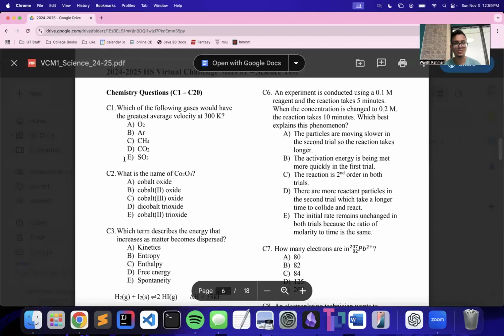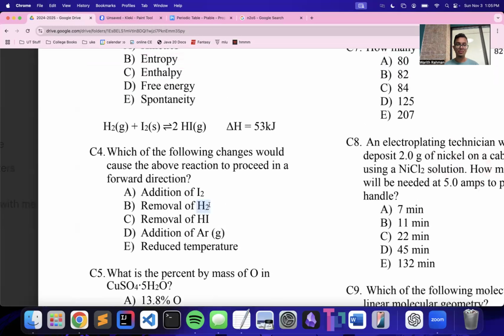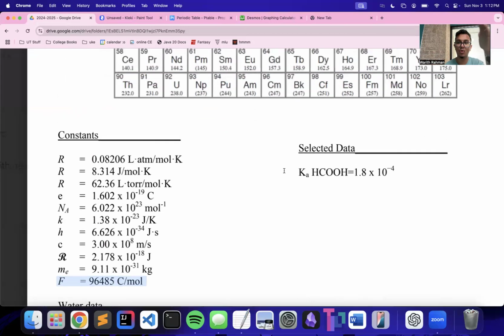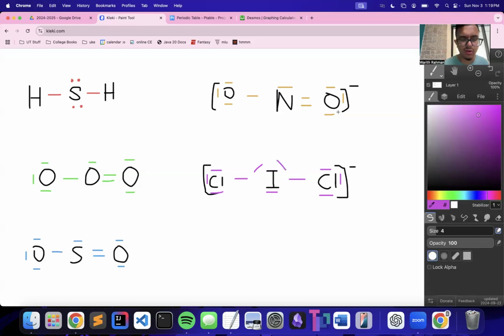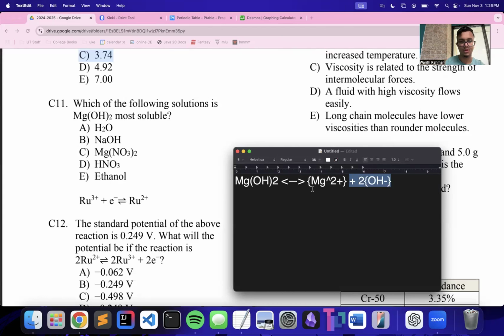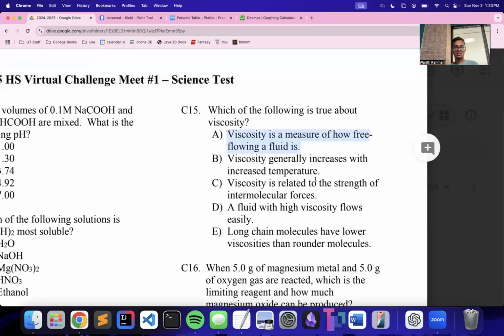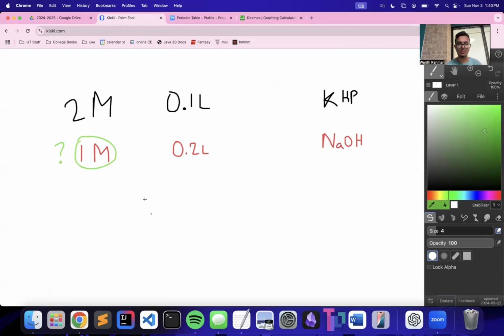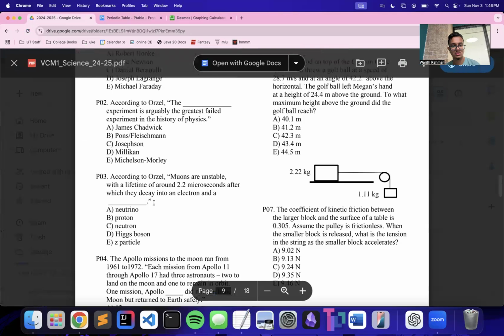2024 - 2025 VC1 Chemistry Walkthrough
Back with chemistry !! Really nice to see some of this stuff even though I'm not studying chem anymore :( but I hope this helps people get a bit of a headstart on some interesting chem concepts

Thumbnail credit (I thought this image was pretty cool)